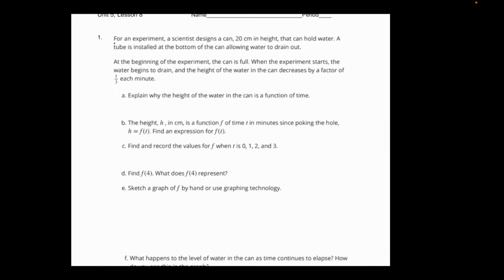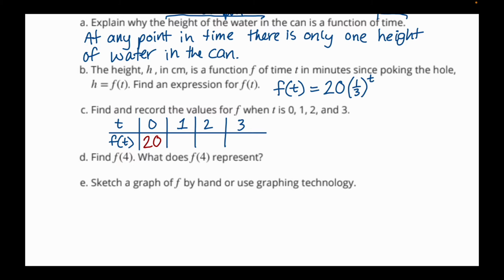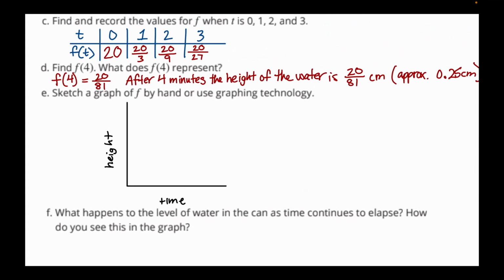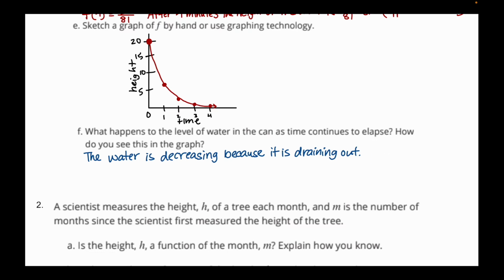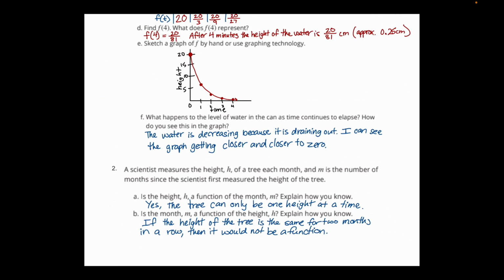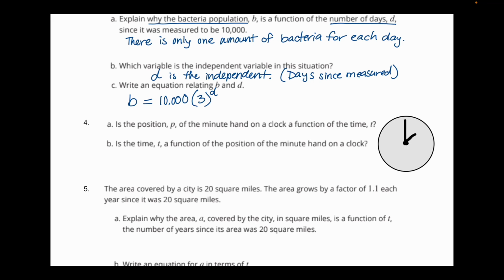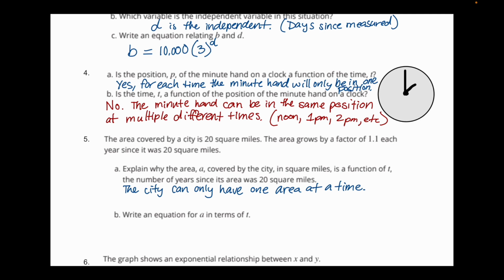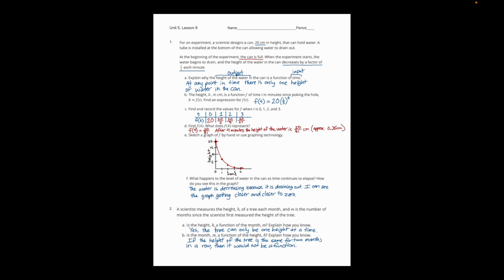Algebra 1 Illustrative Math: Unit 5 Lesson 8